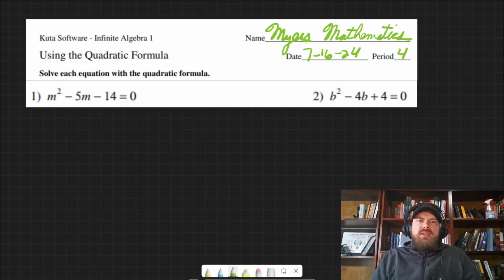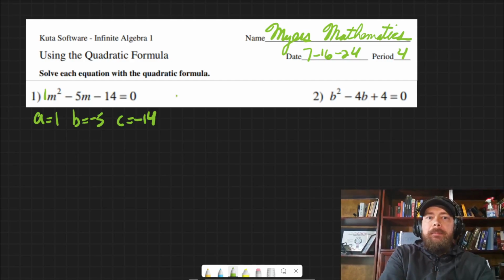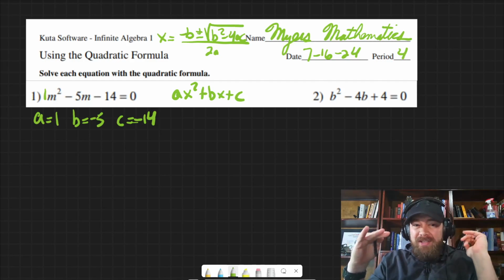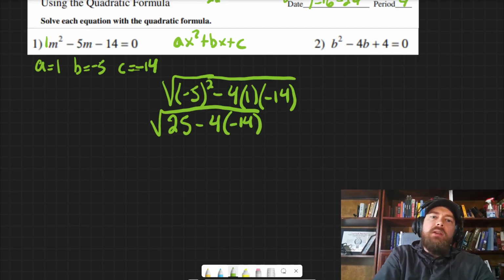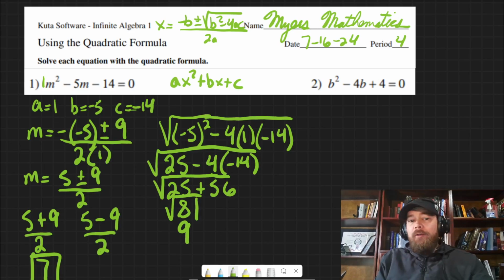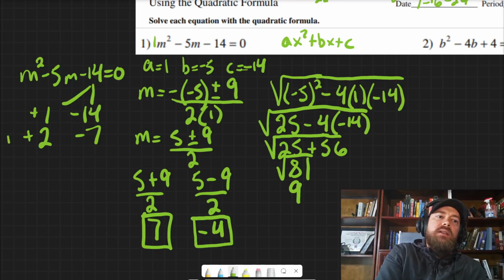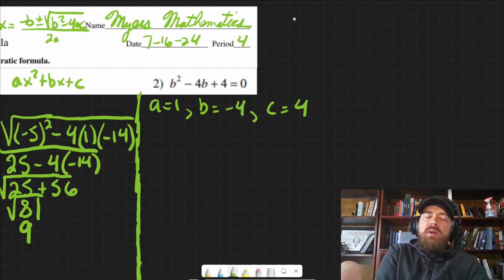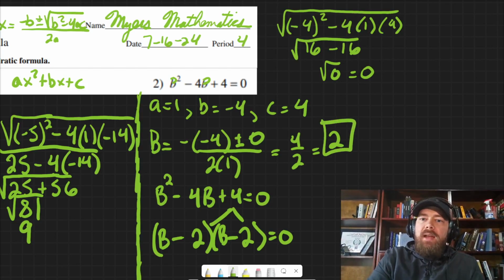Using the Quadratic Formula 1 & 2- Algebra 1 Kuta Worksheet Series